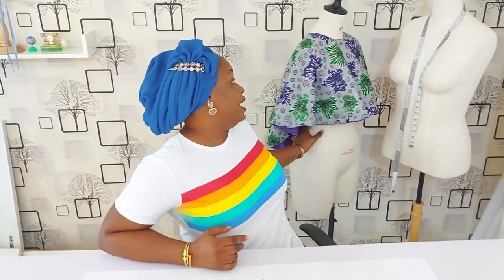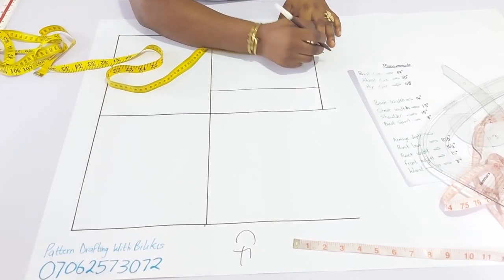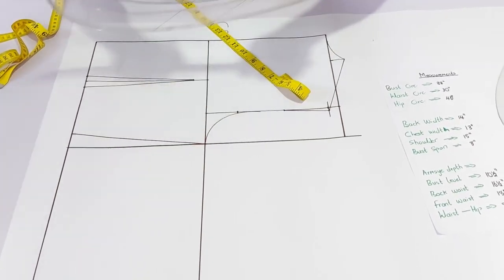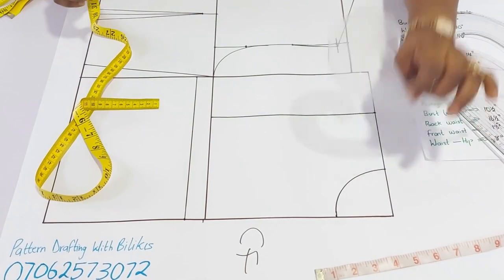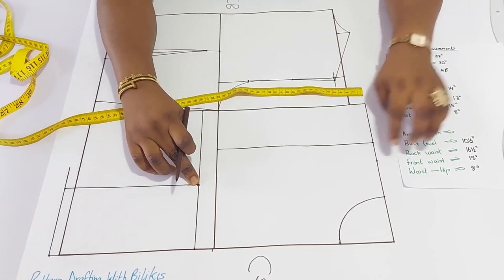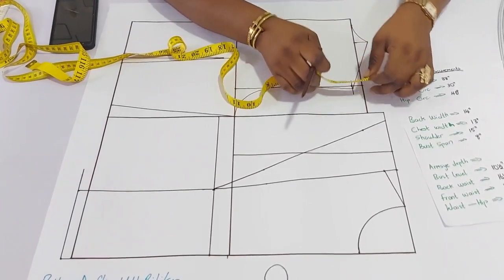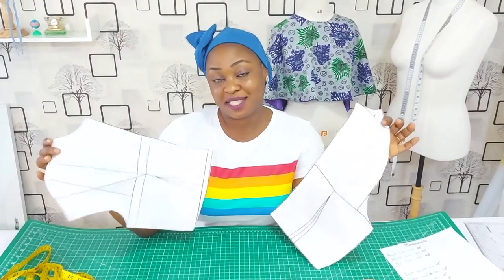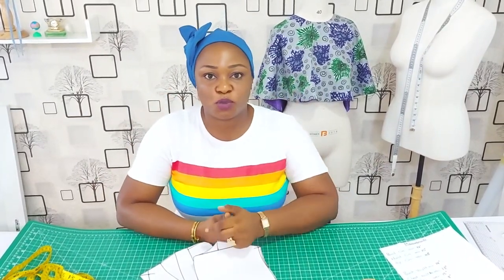HOW TO DRAFT A BASIC BODICE WITH DART {SHOULDER DART}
A detailed tutorial on how to draft a basic bodice with dart.{SHOULDER DART}